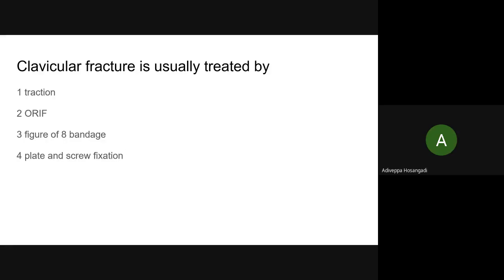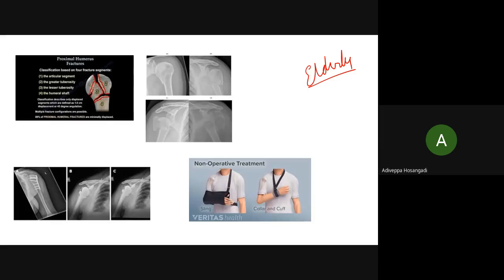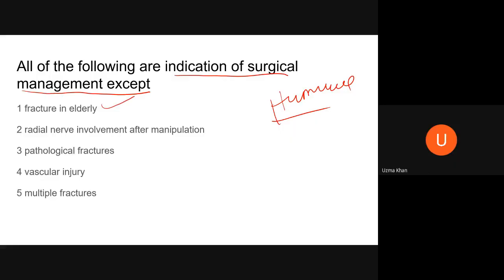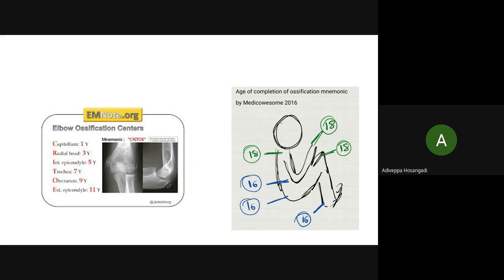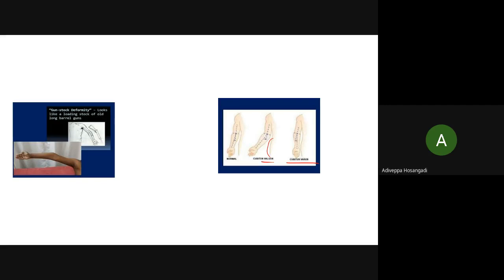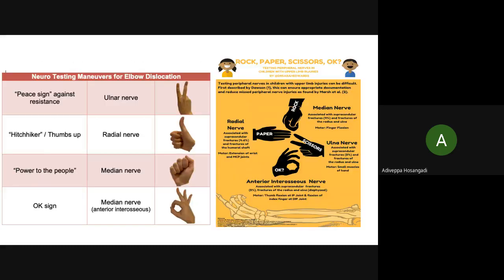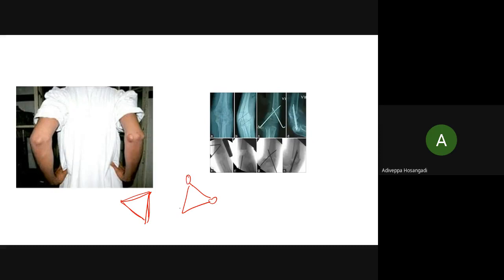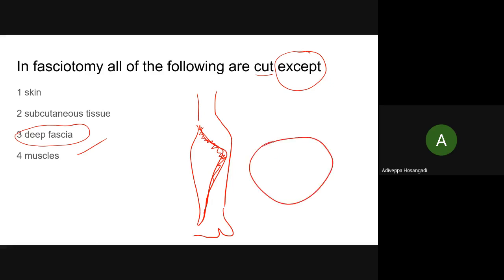trauma upper limb 2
in this video we have discussed clavicle and elbow